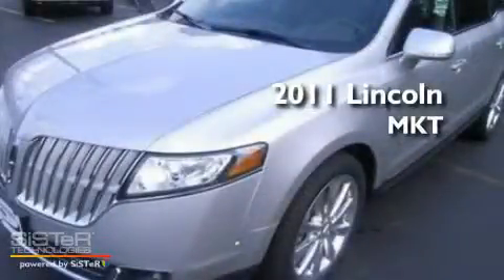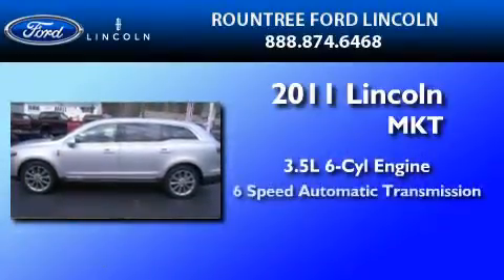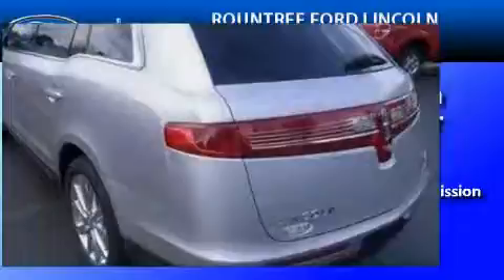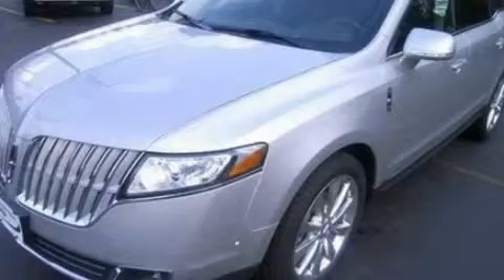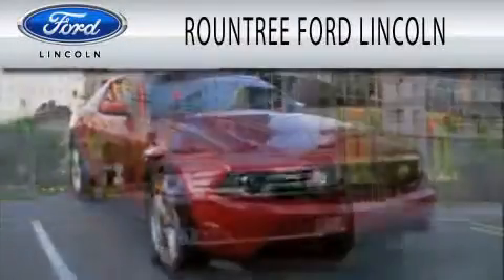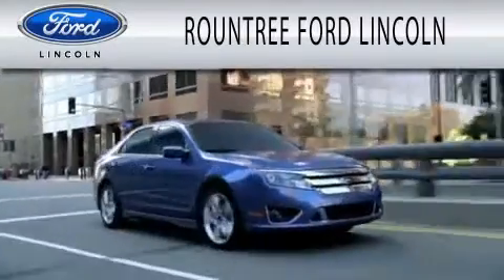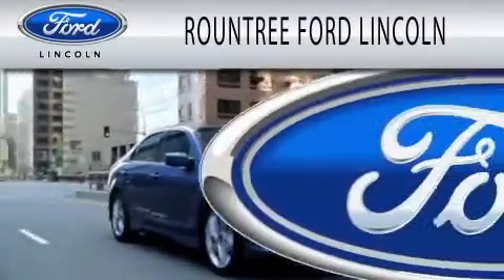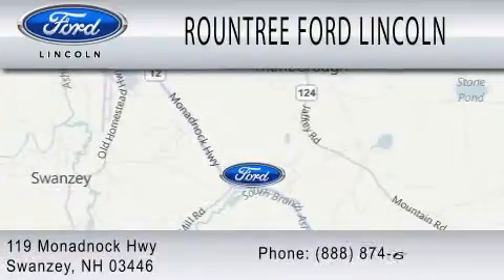2011 LINCOLN MKT NH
Year : 2011
 Make : LINCOLN
 Model : MKT
 Engine : 3.5L V6
 Trans . : AUTO 6SPD
 Exterior : INGOT SILVER METALLIC

 Stock : 1176